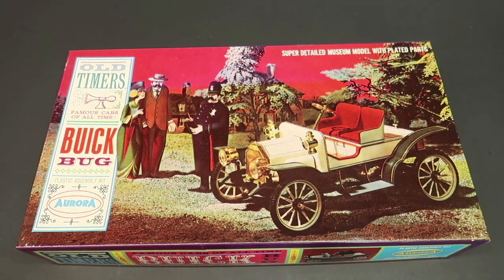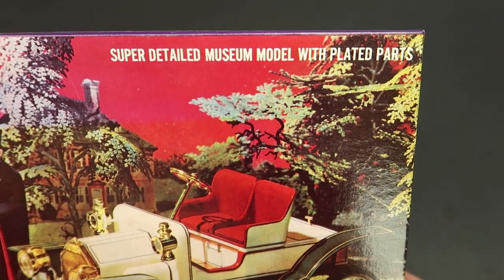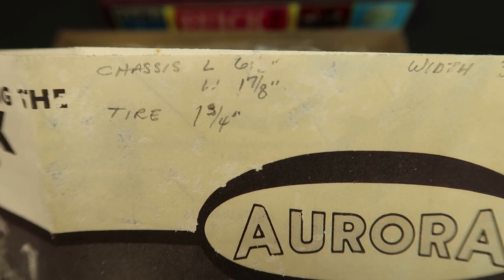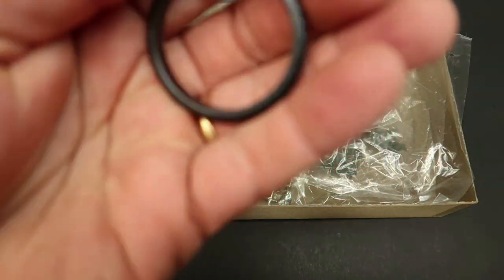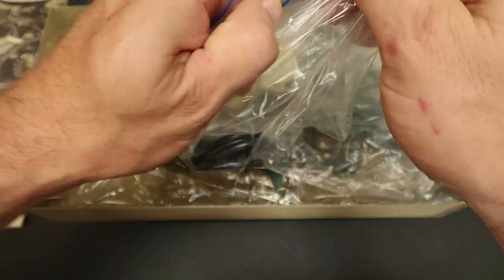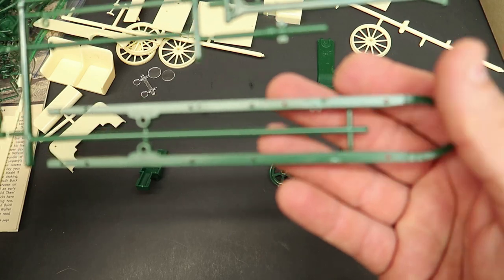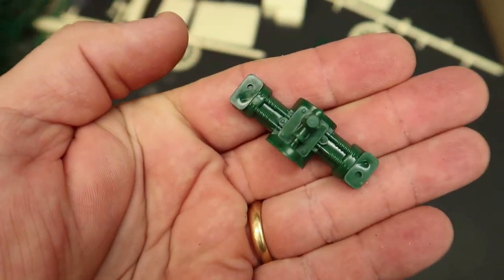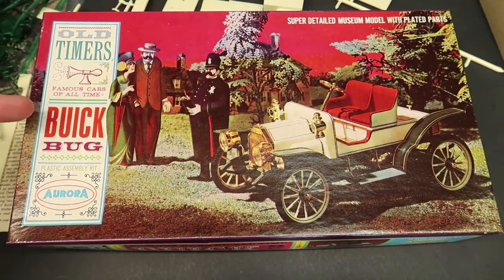Just when you thought you had it all!! What a cool classic Aurora Buick model kit!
I can't get enough of these brass era kits! I finally got this Aurora 1911 Buick "Bug" that was produced in 1963!